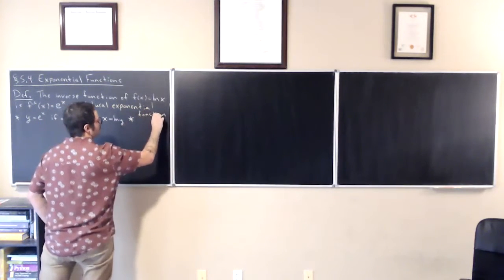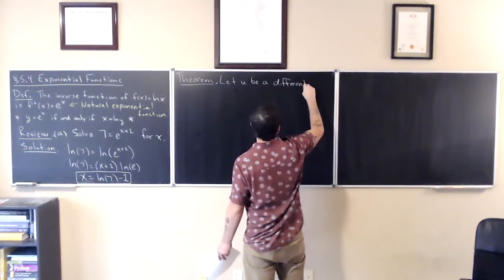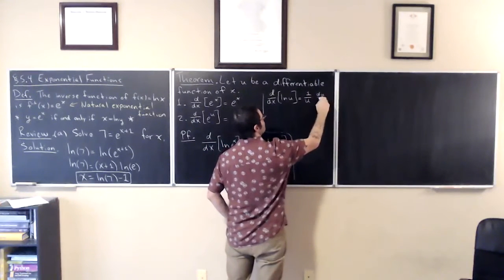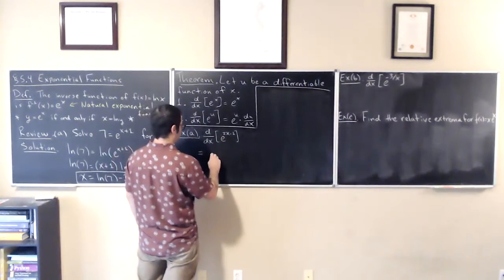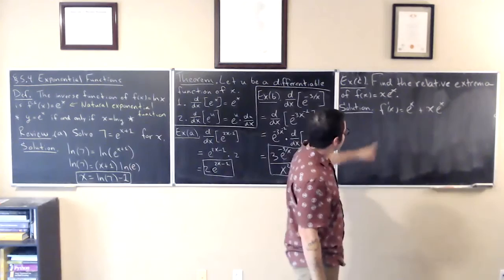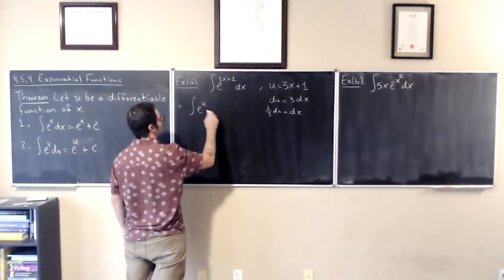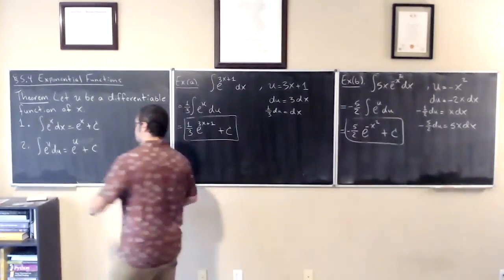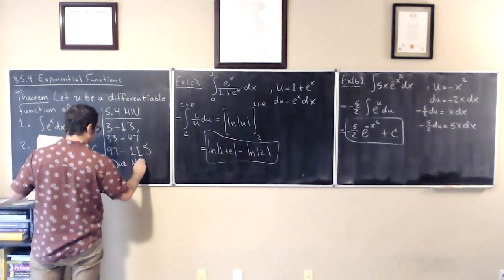The Natural Exponential Function